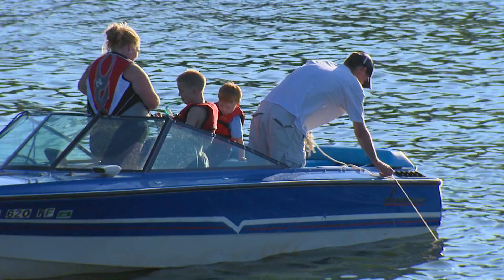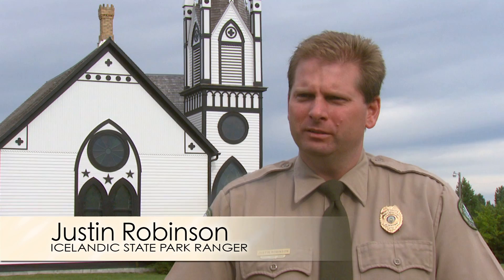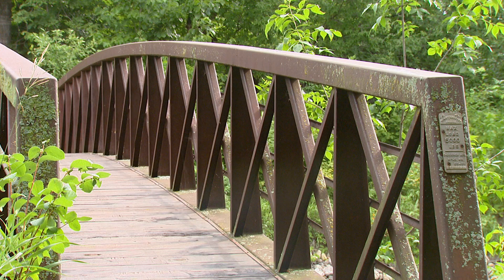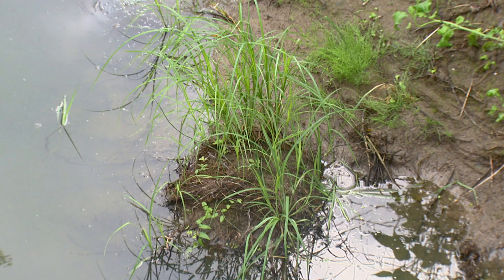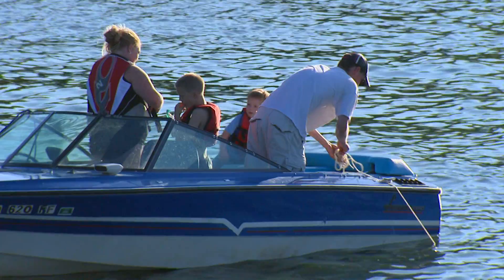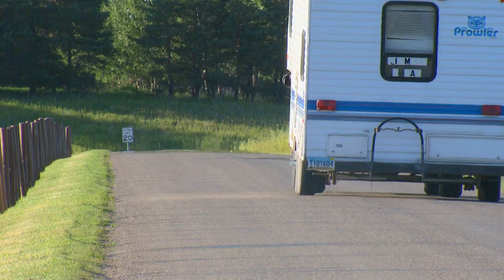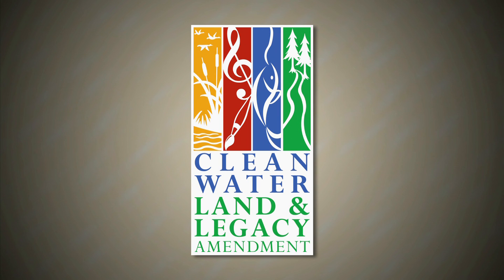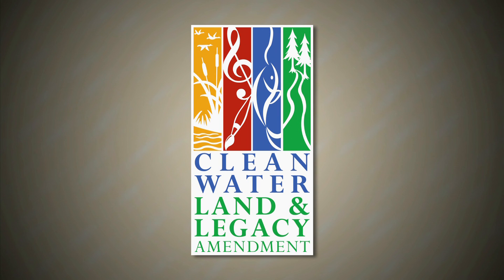Icelandic State Park; Cavalier ND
Icelandic State Park near Cavalier, North Dakota is one of the unknown treasures of the state. The park offers boating, fishing and swimming activities, as well as a museum that tells the story of Icelandic settlers who first came to Northeast North Dakota.

Production funding provided by the North Dakota Humanities Council -- a non profit independent state partner of the National Endowment for the Humanities, the North Dakota Council On The Arts, and by the members of Prairie Public.